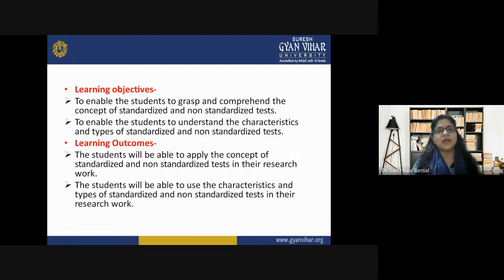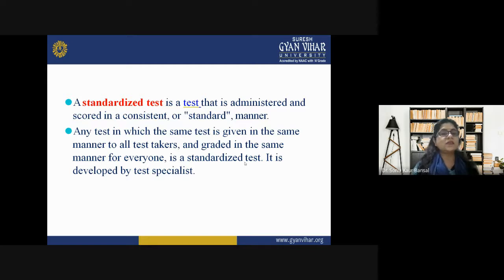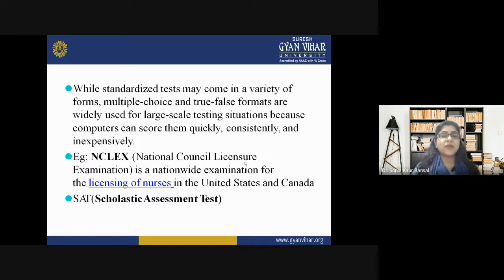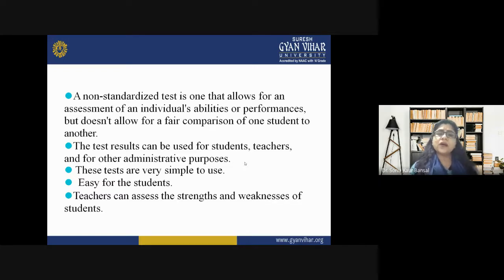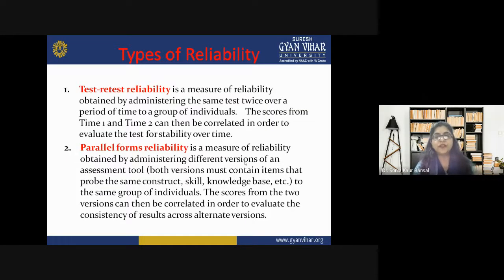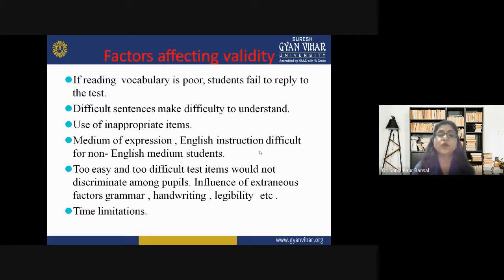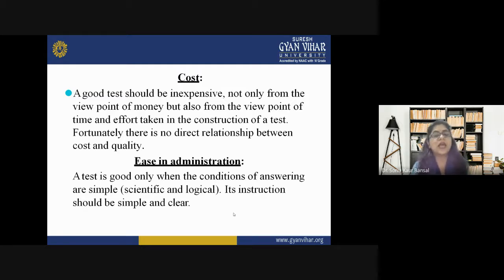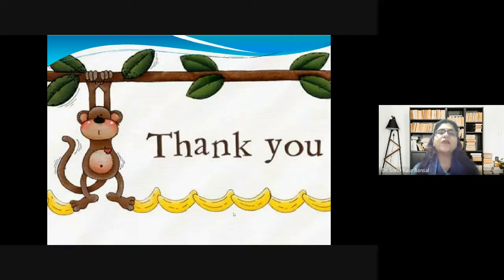Introduction of Standardized and Non -Standardized Tests in Research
Any test in which the same test is given in the same manner to all test takers, and graded in the same manner for everyone, is a standardized test. It is developed by a test specialist. NON-STANDARDISED TESTS  is a systematic procedure for determining the amount a student has learned through instruction.